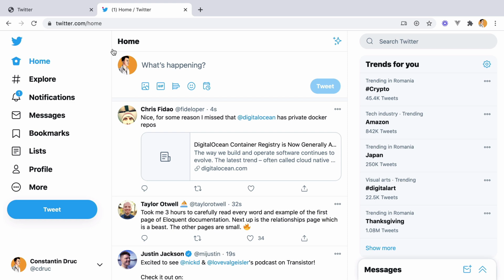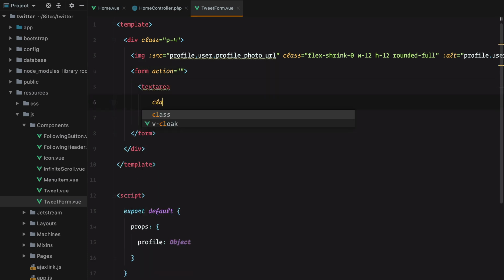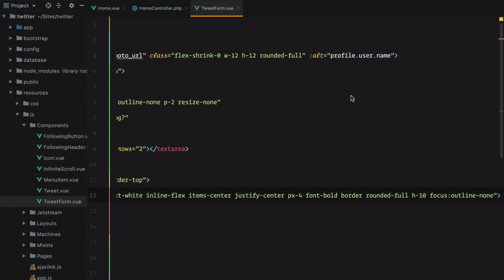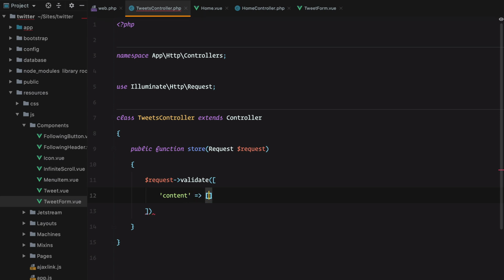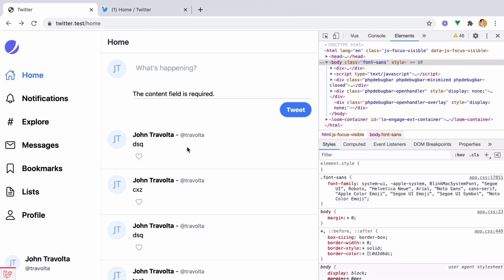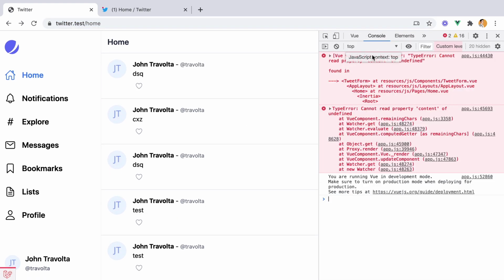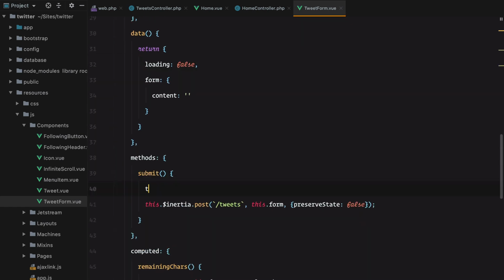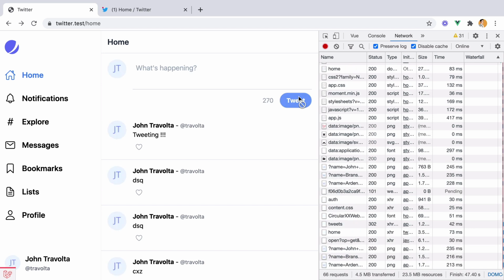Building a form component to post new tweets with Laravel and InertiaJS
In this video we'll create a new form component that matches the original twitter form - well, almost. We'll ignore the media buttons, and just focus on publishing text-based tweets for now.

The gist of it is:
1. Write component markup.
2. Turn the form into a reactive one using VueJS.
3. Create a new endpoint that accepts a post request
4. Validate the incoming request, create the tweet, and redirect back.
5. Create and display a remainingChars computed property so the user knows how many chars they have left.
6. Disable the tweet button if the content is either empty or goes past the maximum length.
7. Add a spinner that toggles based on a loading property that changes its value on submit
8. Make sure to resize the textarea as the user types in multiple lines.

Should I continue showing tailwind/design stuff, or should I just copy and paste in the css classes?